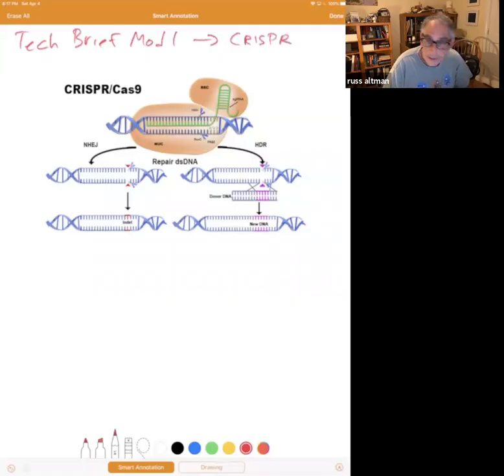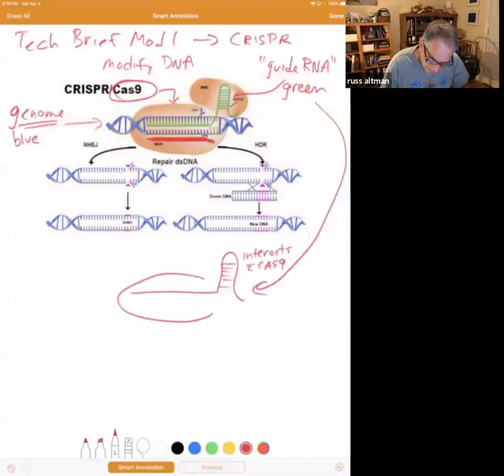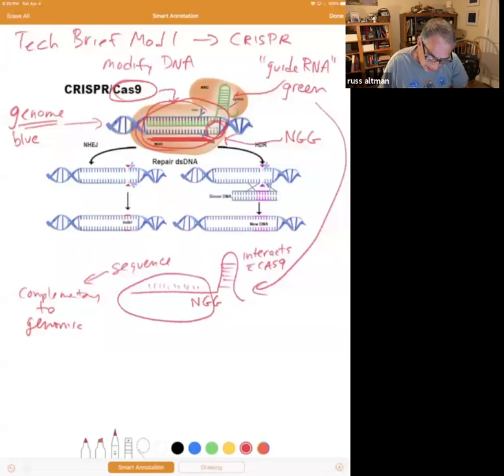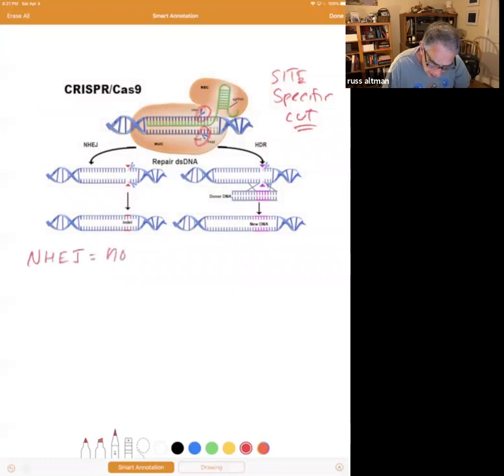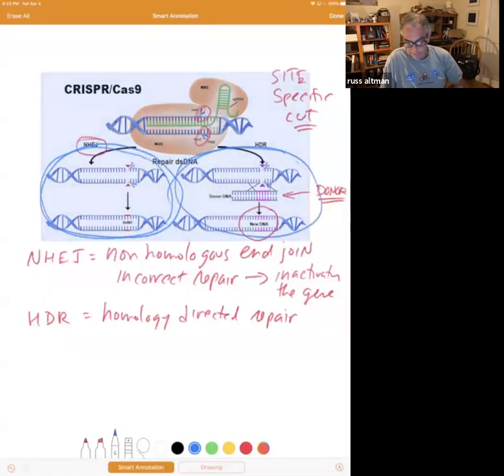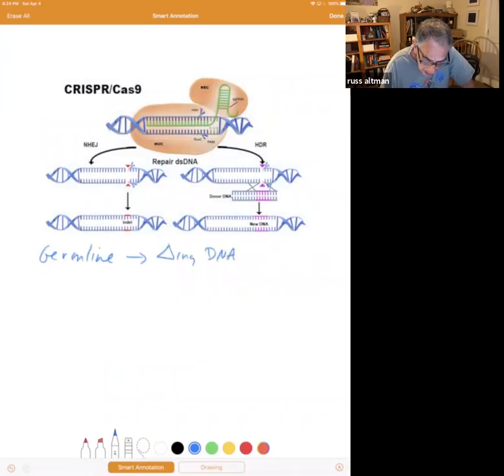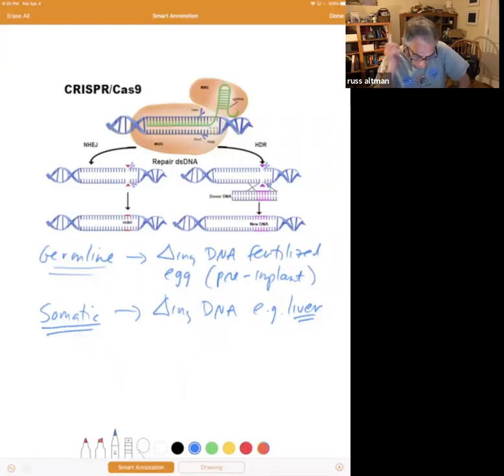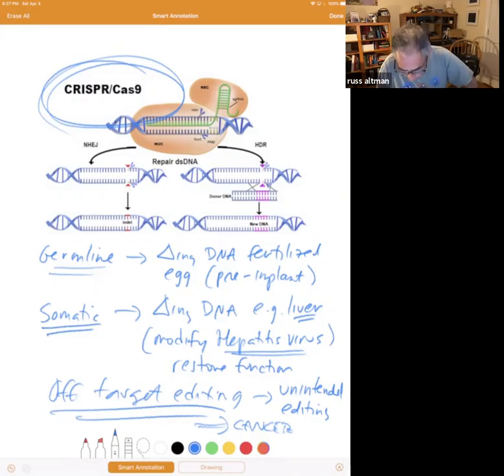BioE 131: Technical Briefing 1- CRISPR Basics